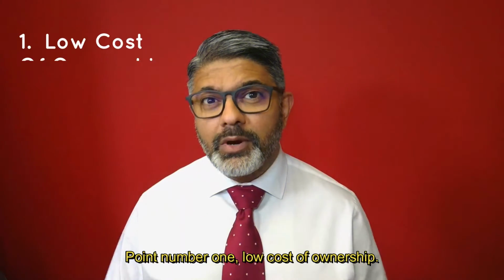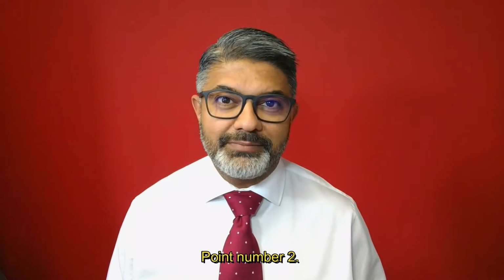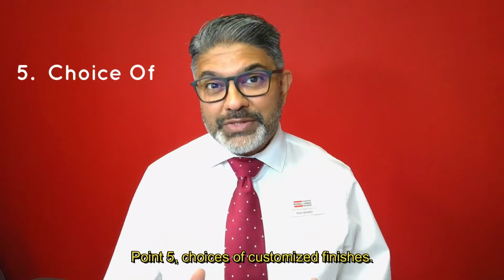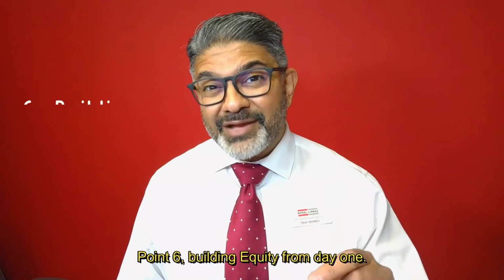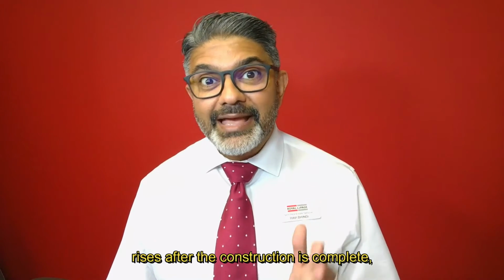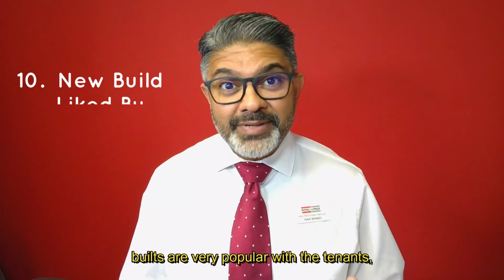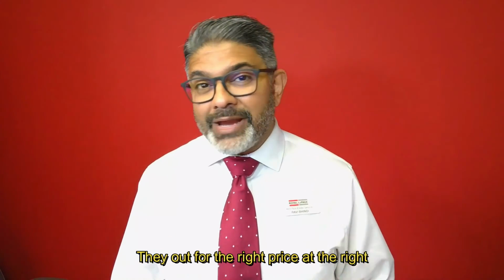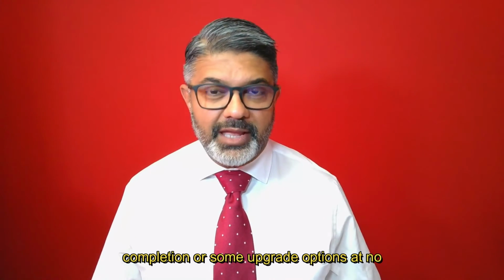Pros & Cons of Buying a Presale Condo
BOOK A FREE CONSULTATION HERE

The Real Estate Market of Surrey offers an array of exciting presale investment opportunities for buyers—from those aspiring to homeowner status for the first time to experienced real estate investors.

If you’ve ever wondered how to buy a presale condo but were put off by the process’s unfamiliarity, this guide is for you.

First-time homebuyers and those new to the presale or pre-construction condo market frequently have similar questions, all of which are simple and easy to answer.

You’ll know exactly how to buy a presale condo once you’ve digested the information below. The only thing left to do is find the best presale condo for you.

WHAT IS A PRESALE CONDO?

A presale condo is a type of preconstruction condo that developers offer to the public before the building is complete.
Buyers are offered the opportunity to purchase units at a reduced price, knowing they will eventually pay the full price when construction is finished.

Although buyers must eventually pay the entire price of the presale condos, a mortgage loan is not required until the unit is completed.
If the market rises while the presale is being developed, buyers will be able to leverage their initial presale investment.

WHAT IS THE DEPOSIT STRUCTURE OF A PRESALE CONDO?

A presale occurs when a condo developer sells the development’s suites before it is fully finished, and in some cases, before work has even begun. The right to the future property is purchased by you, the buyer.
While you are eventually responsible for the full purchase price of your property, you are only accountable for a deposit and do not have to take up a mortgage on the home right once.
This presale deposit typically varies from 5 to 10% of the purchase price at the time of purchase, with the remaining 10 to 15% paid in instalments throughout the construction process.

PRESALE CONDOS: ARE THEY SAFE TO BUY?

While the risk is low, developers have filed for bankruptcy in the past.
That’s why the British Columbia government has regulated the Real Estate Development Marketing which governs the pre-sale market in British Columbia, providing buyers with a high level of protection.

Ravi Bhindi believes in educating and guiding his clients through the buying and selling process about various pre-construction condo investments.   He believes in the non-pressure consultive approach of selling.  Ravi’s clients find him to be honest, sincere, and very knowledgeable in the topic of Real Estate and Mortgage. If Ravi feels that a property is not a good one, he will let you know and not try to sell you something he personally wouldn’t buy.

He’s a high-touch Surrey Realtor known for his extensive marketing knowledge and unmatched devotion to clients in Pre-construction condo space.  Using the latest technology and working tirelessly has earned Ravi respect from his clients.  In his team, Ravi has a full-time assistant, digital marketer, and two buyer’s agents who share Ravi’s attention to detail and passion for perfection.

Whether you are looking for a Condo or Townhouse for investment or to live in, Ravi Bhindi’s knowledge and experience of the Surrey Condo market will be a valuable asset to you.